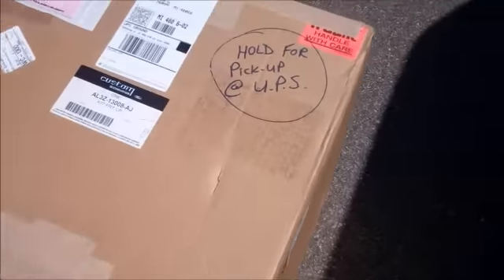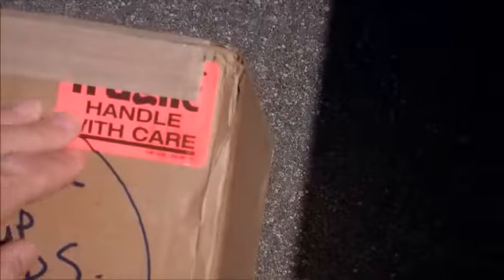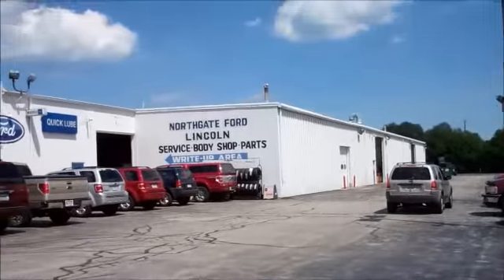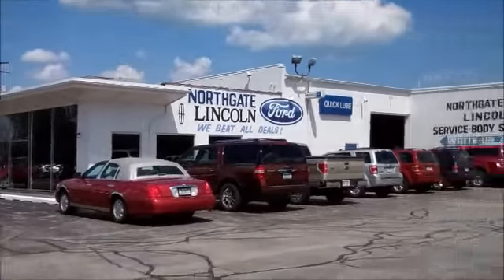BLACKED OUT HEADLIGHTS; 2011 FORD F150 XL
The final touch to the exterior of my Ford F150 XL super-truck are these gorgeous blacked out headlights. Ford puts these on the Lariat and (I think) King Ranch F150 models. My XL from the factory had regular white headlights ... Well, not anymore :)